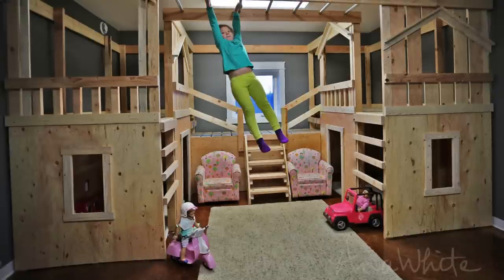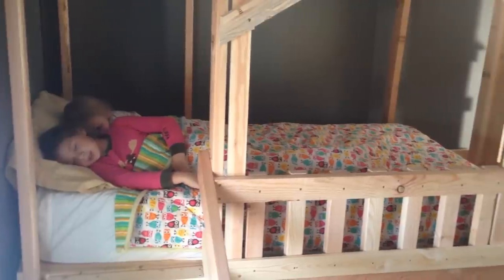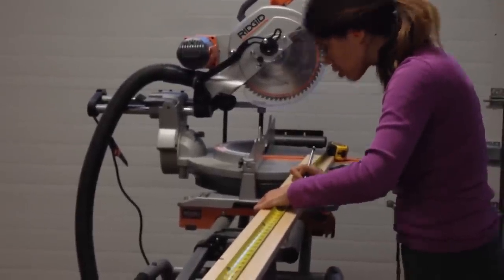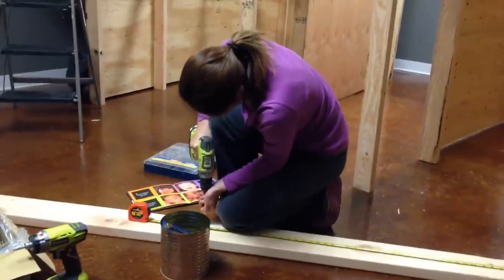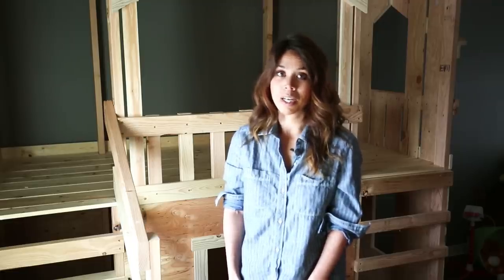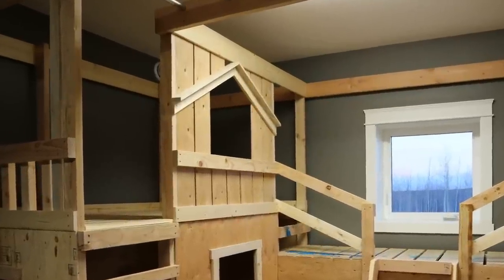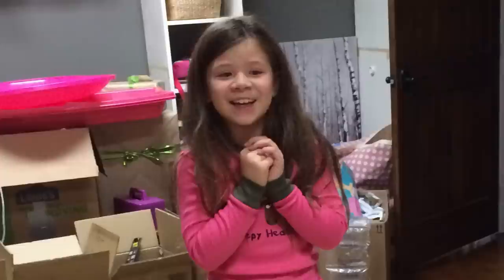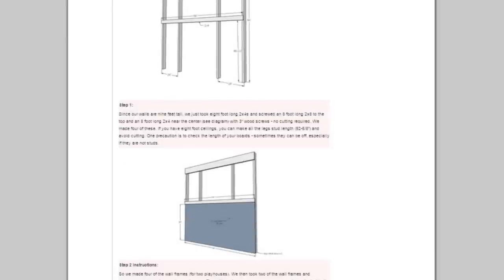DIY Indoor Playground with Monkey Bars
We made a basement playground for our kids out of 2x4s and plywood!
They love it! Check out how we built it in this video.  Enjoy! Ana